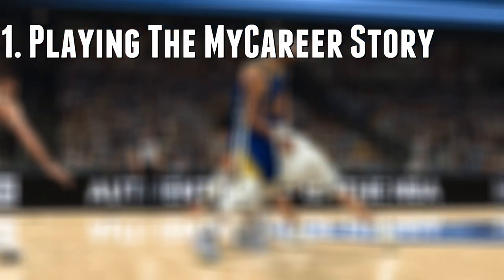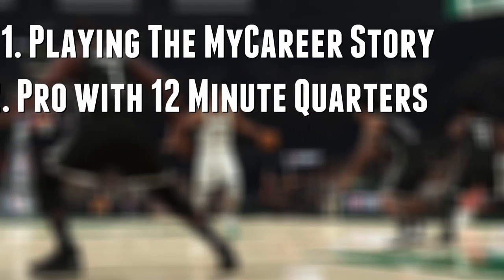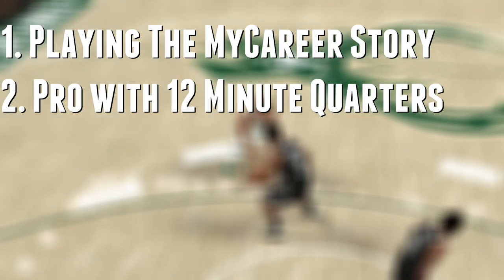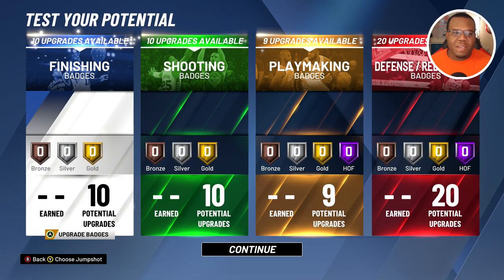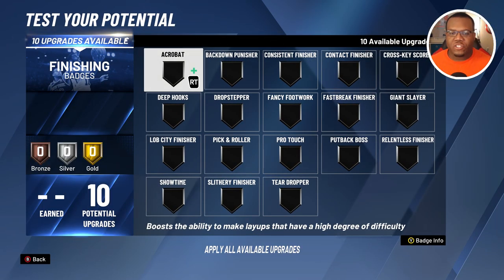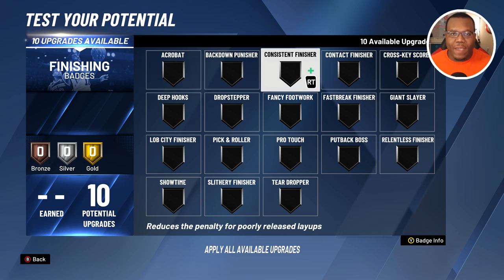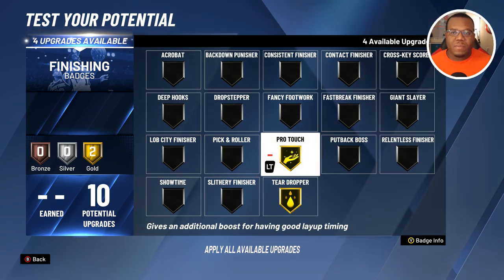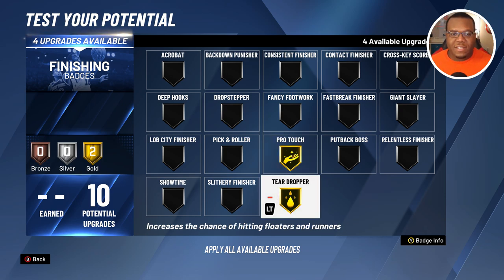Best Finishing Badge Method To UNLOCK Badges in ONE Day | Fastest Finishing Badge Method NBA 2K20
Best finishing badge method to unlock badges in one day for Nba 2k20. This is the Fastest finishing badge method in nba 2k20 to date. This method will show you how to unlock finishing badges fast in nba 2k20. Nba 2k20 best finishing badge method displays badges, difficulty and method to help you unlock finishing badges fast in nba 2k20.

Nba 2k20 finishing badge method is a quick method that is built for almost all builds to use. This can be considered the best finishing badge method for guards in nba 2k20 along with best finishing badge method for centers in nba 2k20. Nba 2k20 fastest finishing badge method will let you grab your badges in one day.